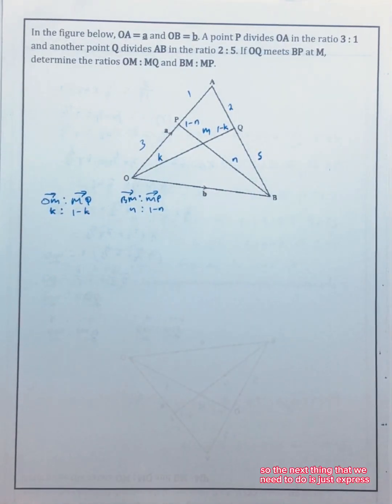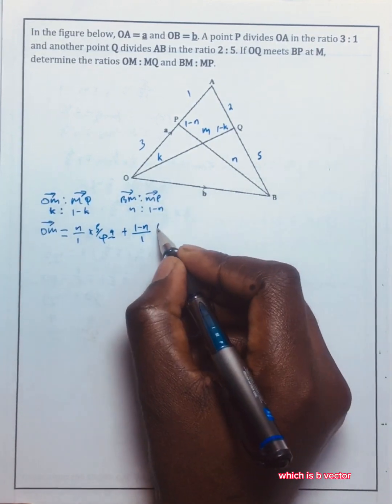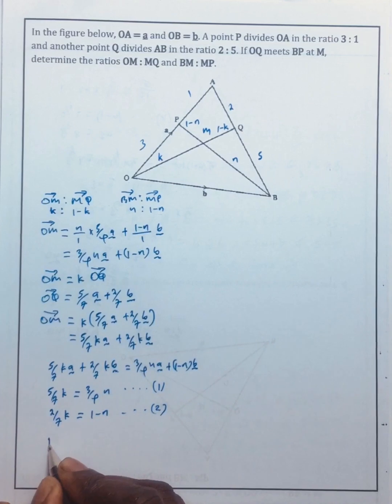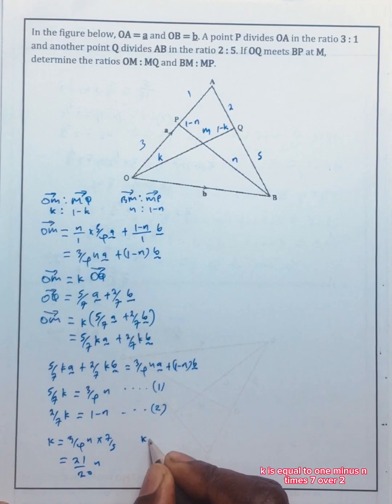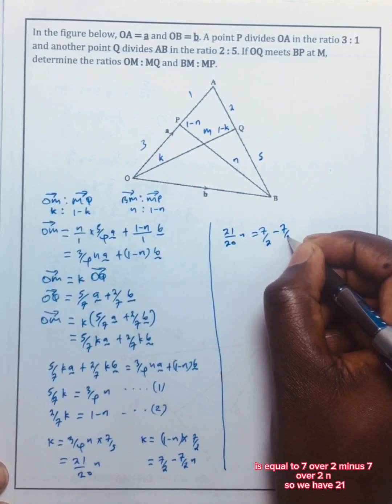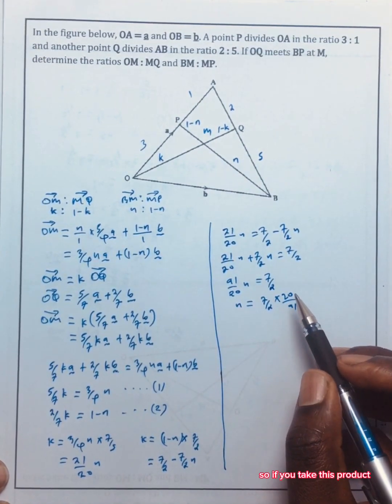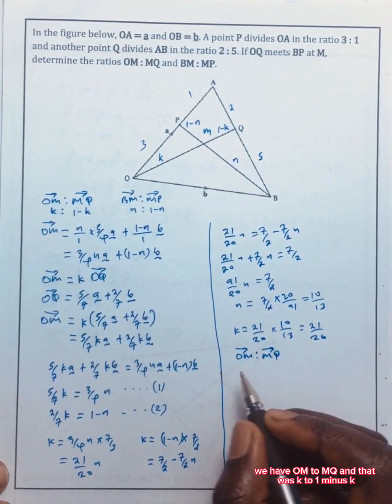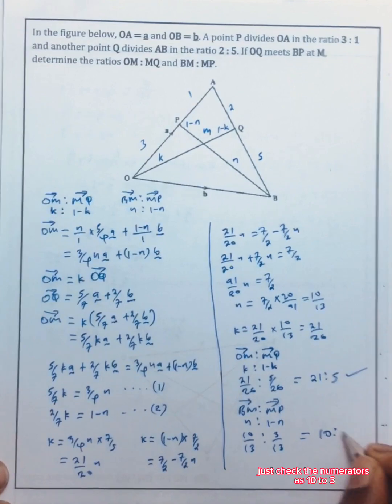Position Vectors and the Ratio Theorem